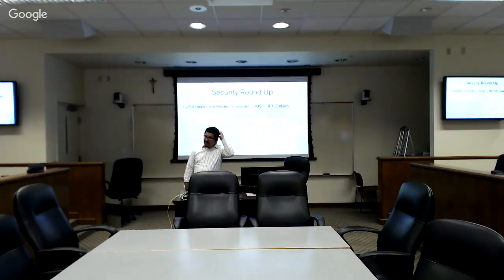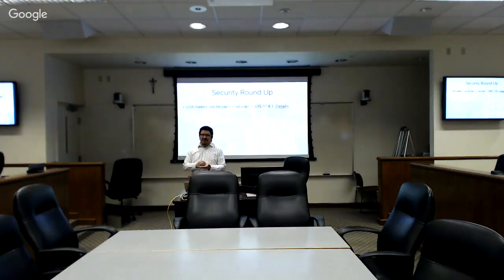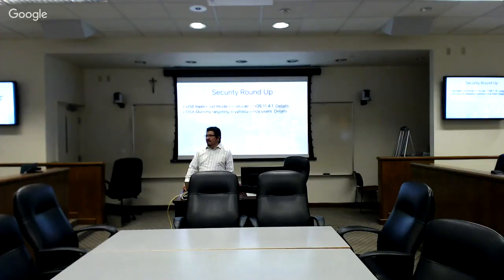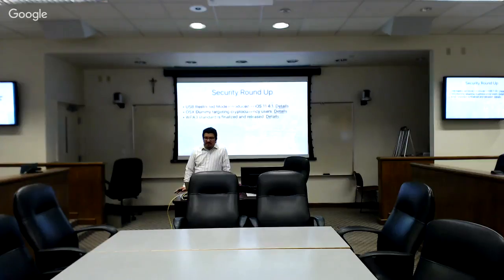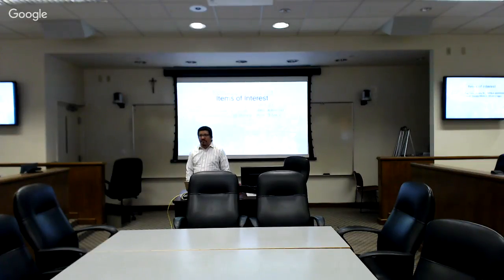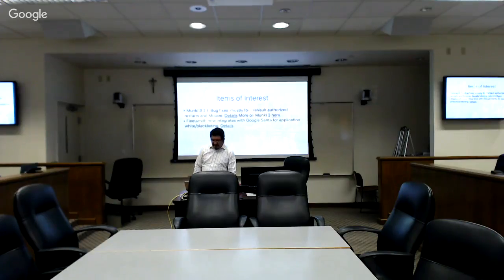Greater Philadelphia Mac Admins July 2018 Meetup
We're meeting at St. Joe's University this month.

As always chat will be in the Philly channel of the MacAdmins Slack!